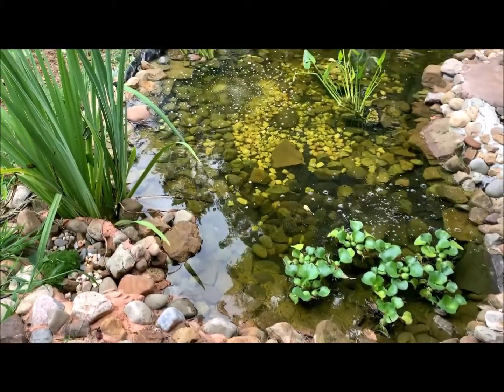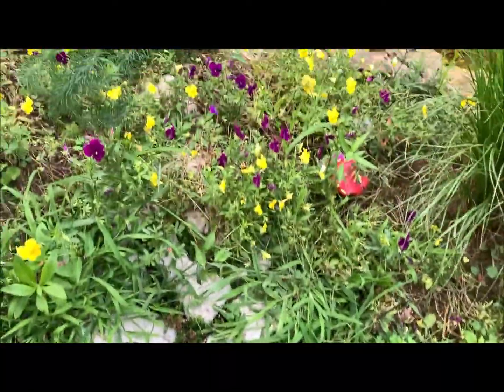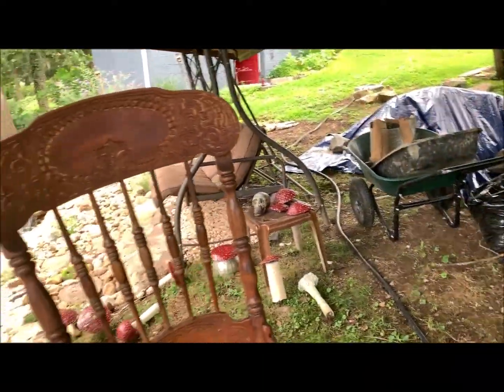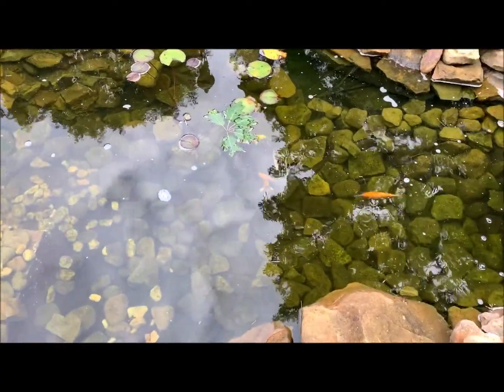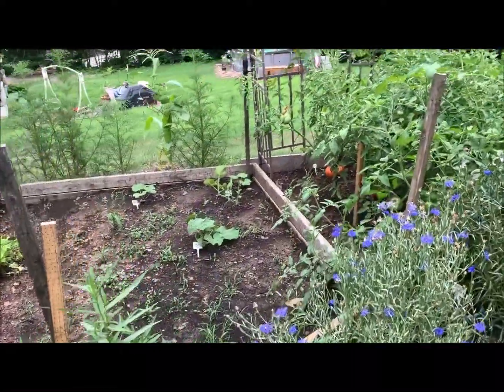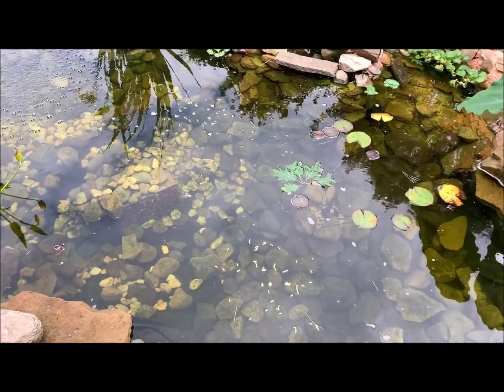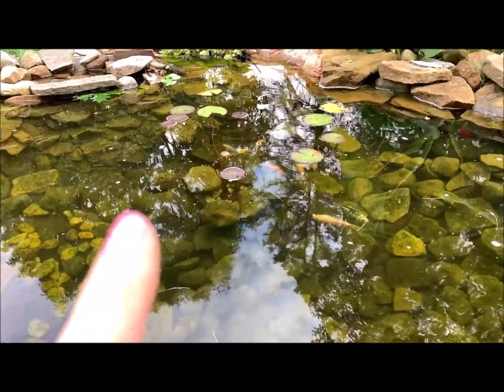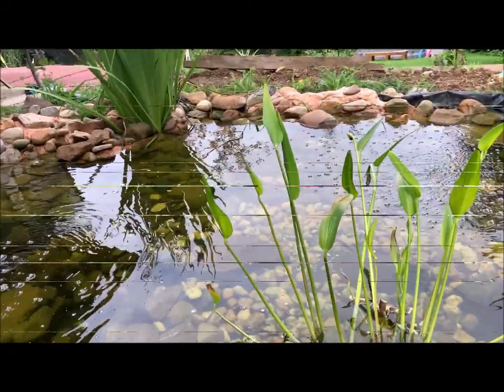Pond & Garden Update - Look at what I have added and the new Koi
Hello everyone,

Here are some links if you need any of the things I use in my pond:

Aquascape Pond AIR 4 Aerator with 2 Additional Replacement AIRSTONES, Air Line, Power Cord and More - Adds Oxygen, Raises Water Quality and Clarity, Helps Fish and Plants - Quiet and Energy Efficient

API ALGAEFIX Algae Control - I use this to control Green water blooms, IT WORKS!

Aquascape MAINTAIN Water Treatment for Koi and Fish Ponds, Easy To Use, Powerful Blend of Beneficial Bacteria, Phosphate Binder, Flocculent, and Detoxifier

Pond Boss PW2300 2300 GPH Waterfall Pump

Gorilla Waterproof tape works well for liner holes, and waterfall seams

I will be adding lots of stuff!

Wishing all who come thru here lots of happiness and luck!

P.S. Remember all you need is Faith, Love and a little Pixiedust!